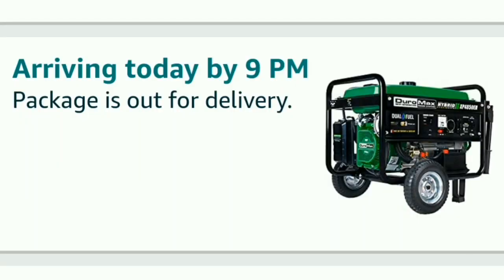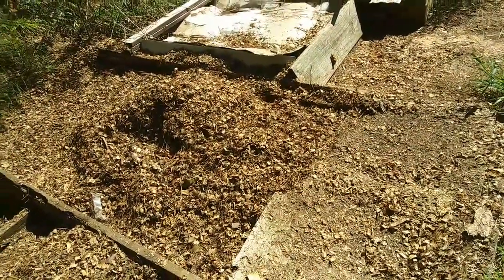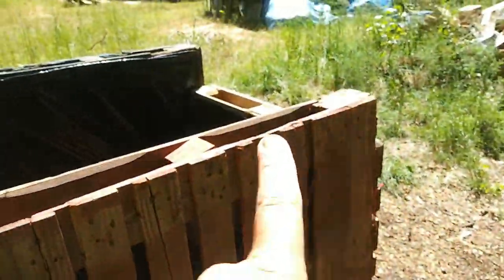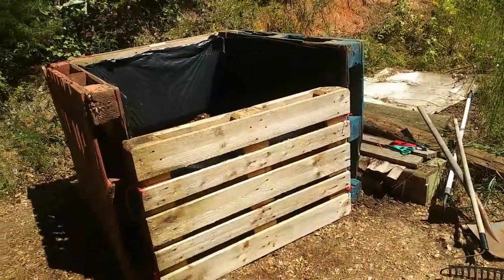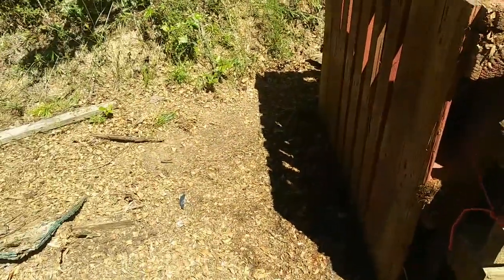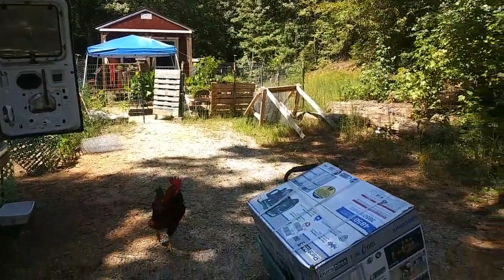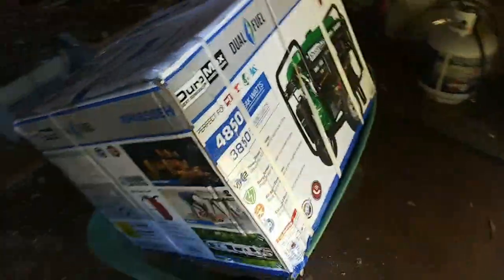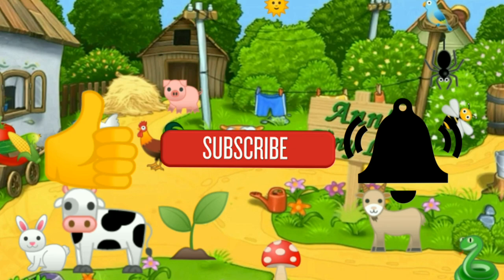DIY Compost Bin | OMG!!! - Ann's Tiny Life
I need to put new bedding in the coops but first I had to soup up my compost heap. So I made an actual simple diy compost bin. Plus, the something HUGE arrives!!!